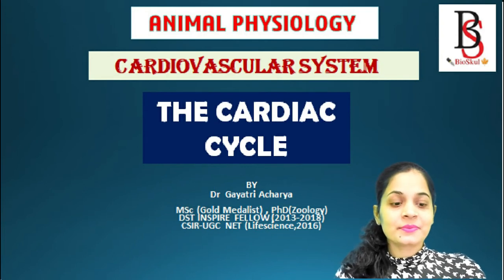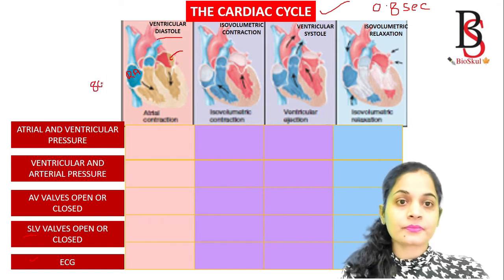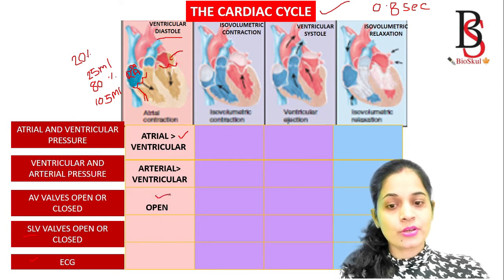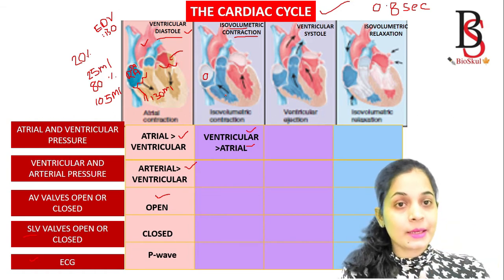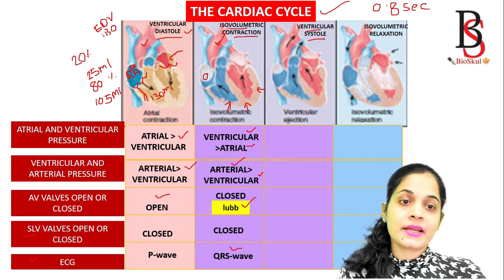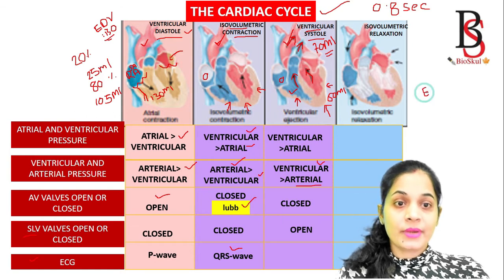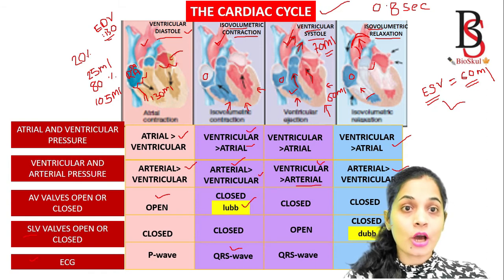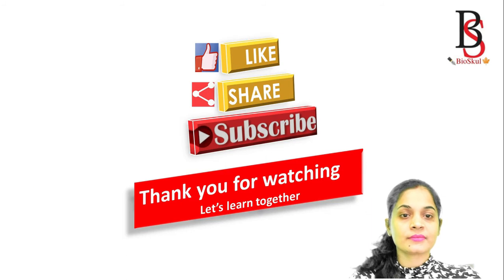The Cardiac Cycle// Animal Physiology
Learn cardiac cycle in great detail only in 15 minutes @bioskul4409